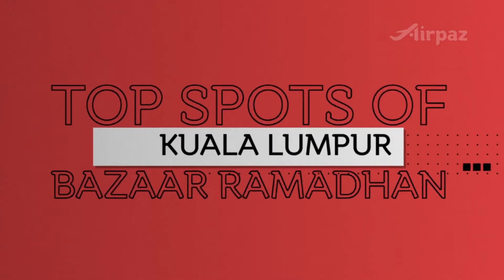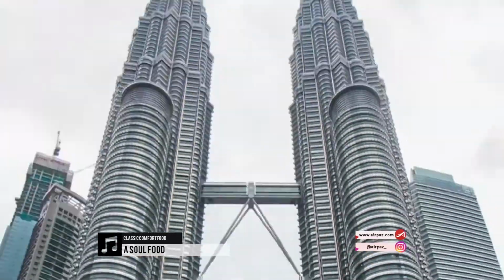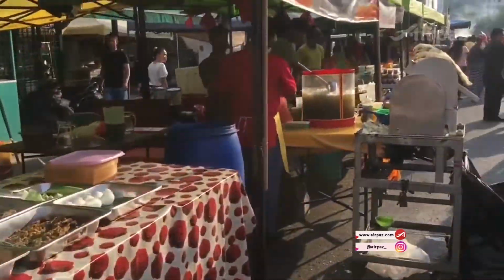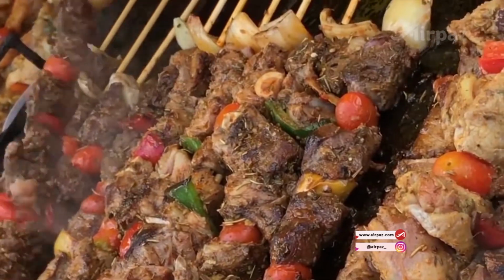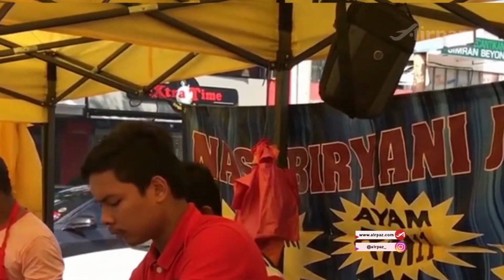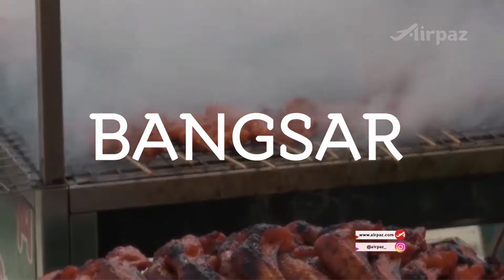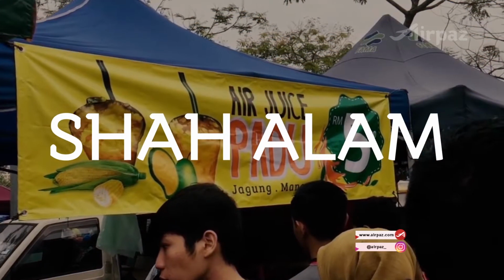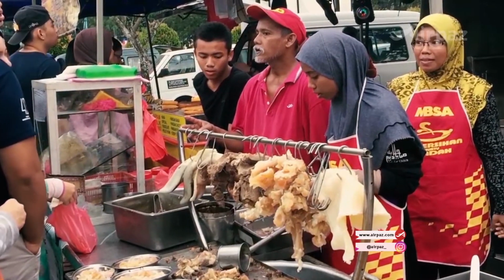5 Top Spots of Bazaar Ramadhan in Kuala Lumpur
5 Top Spots of Bazaar Ramadhan in KL

Are you looking forward to visiting Kuala Lumpur during Ramadhan? Since most of Malaysians are Muslims, you will find that almost everyone doe one of the five pillars of Islam, i.e. fasting from dawn to dust. Is it going to be difficult to get foods since people hold themselves all day long to not eat? Well, you can actually find restaurants open on daylight. But still, joining with Muslims hunting for foods and drinks to break their fasting or iftar at a bazaar Ramadhan is much more exciting.
Muslims in Malaysia have many ways to celebrate Ramadhan. One of them is by flooding the streets with seasonal stalls full of foods and drinks. You can say it as massive street food fiestas. Open every day during the fasting month from 16:00, this bazaar mainly focuses to provide various dishes for iftar at very affordable prices.
Bazaar Ramadhan is also a place where you can find some sumptuous Malay foods that are not always available on ordinary days. If you are in Kuala Lumpur during the fasting month, there are places where you will catch the best bazaar events:

Start Traveling Now !